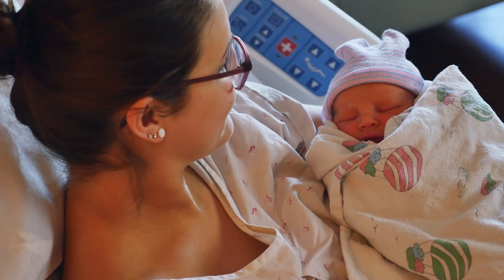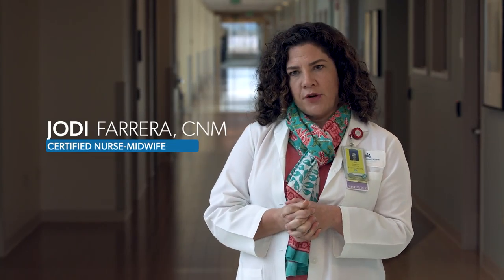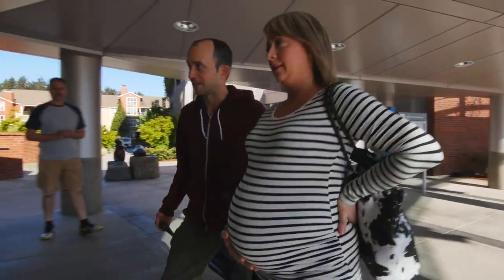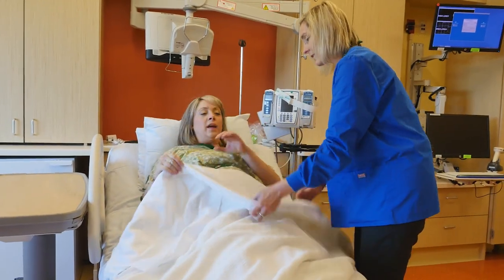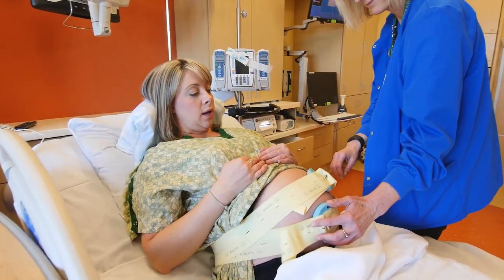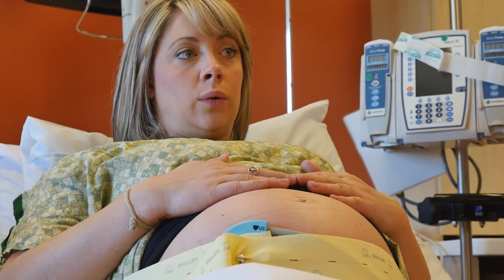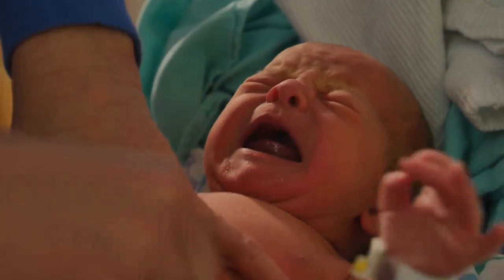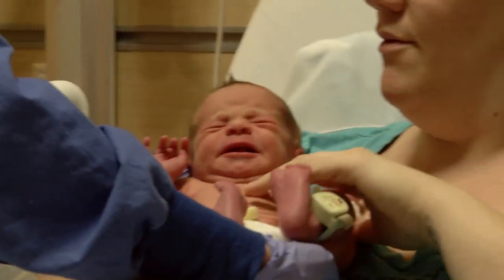Stages of Labor | Kaiser Permanente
Kaiser Permanente's medical professionals tell you everything an expecting parent needs to know about the three stages of labor.